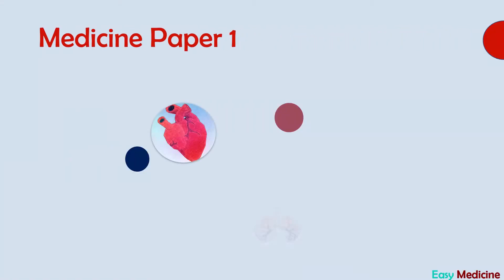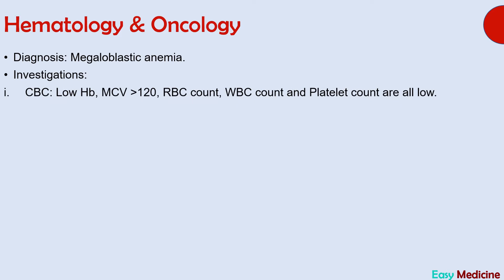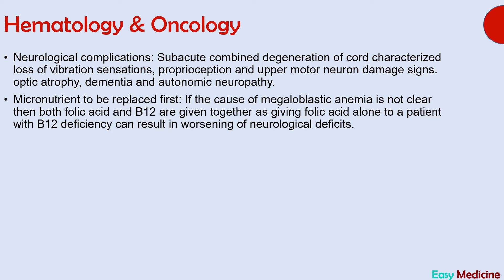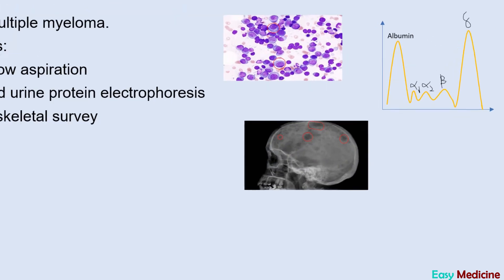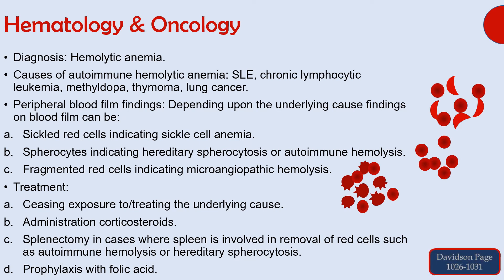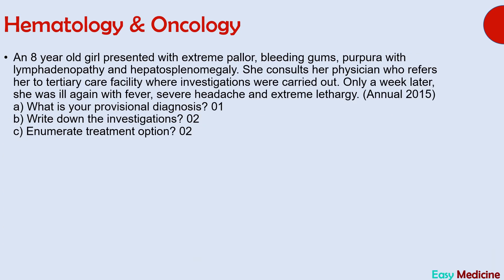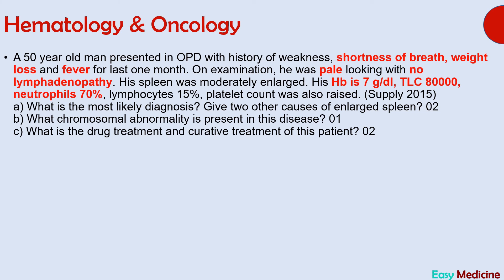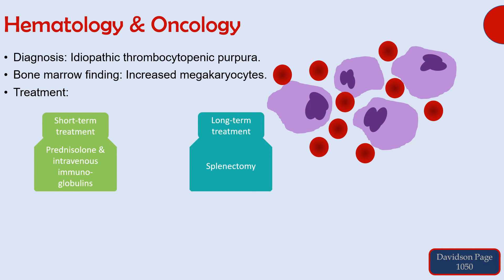UHS Past Papers | Final Year MBBS | Hematology & Oncology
In this video past papers of UHS for final year proff (medicine 1) are solved and explained.
Now you don't need to buy books for past papers and can access solved UHS past papers for free.

 We try to explain concepts in such a way that it becomes EASIER to understand. We focus on every student and provide guidance according to needs of individual student.